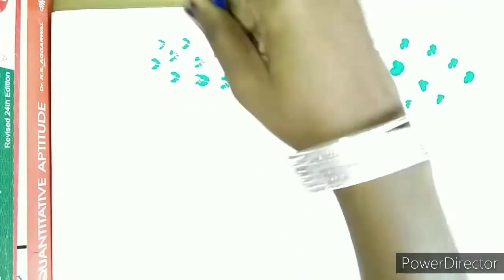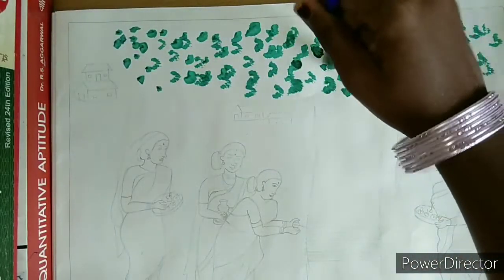# vat pournima festival painting 🖌️🎨